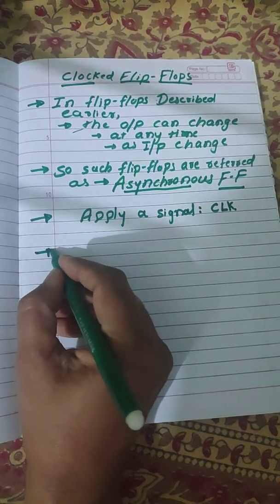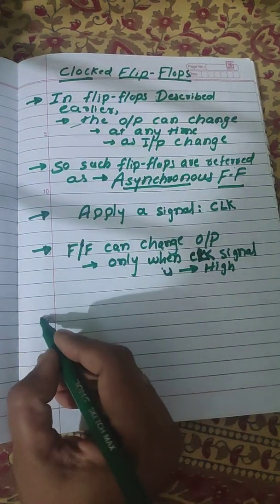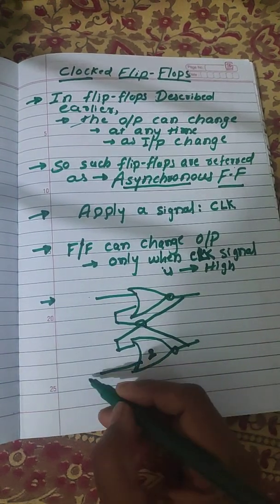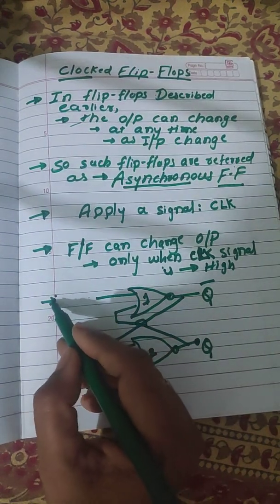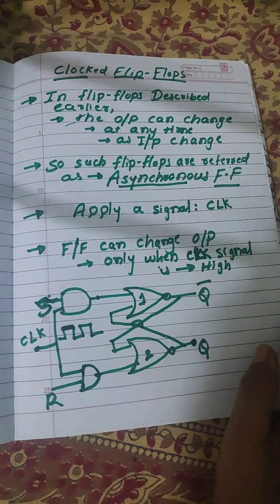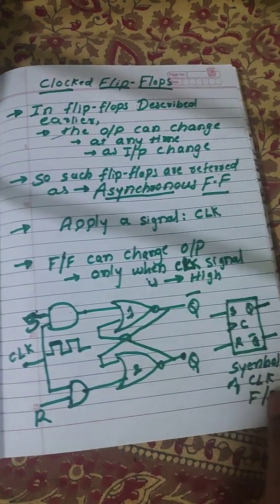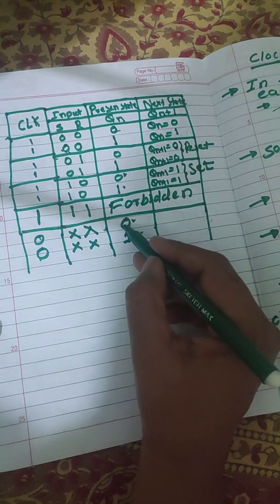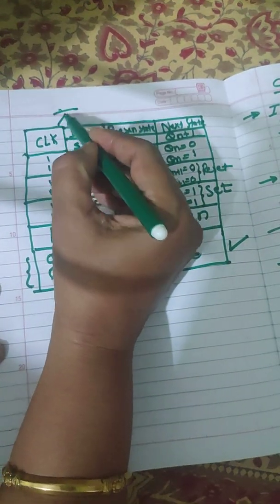Clocked Flip flops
By Dr Jayalaxmi Gonal